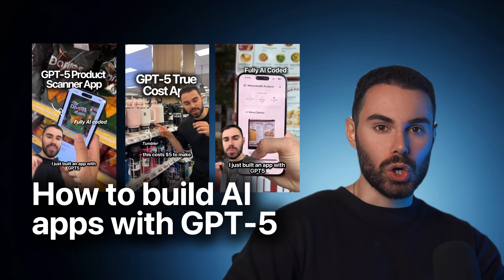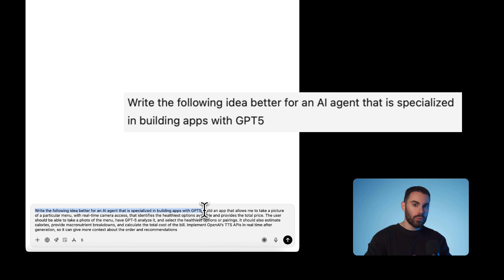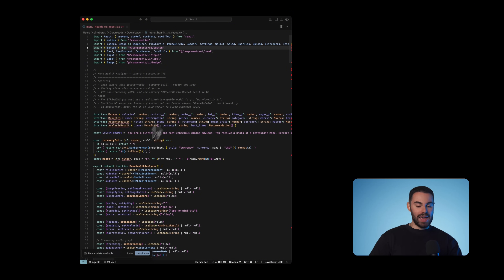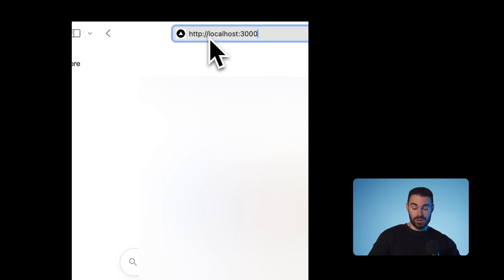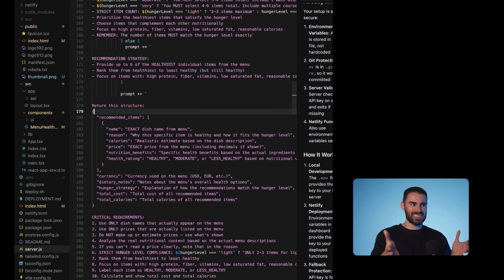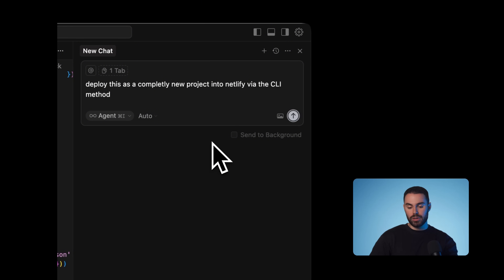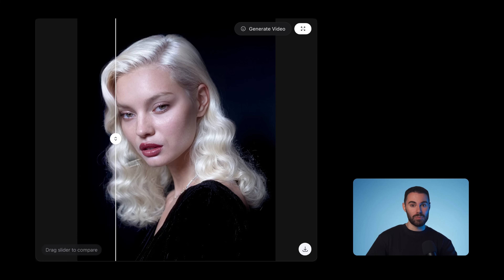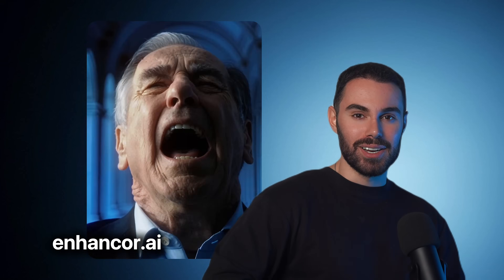Build AI Apps with GPT-5 (with one prompt)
In this video, I’ll show you how to build fully functional AI-powered web apps with GPT-5, step-by-step, from idea to deployment. By the end, you’ll have a working AI app you can run locally and share online, all for free.

We’ll go from a simple prompt in ChatGPT, to functional code in Cursor, to a deployed app on Netlify. No coding experience needed, we let the AI handle the heavy lifting.

What you’ll learn in this video:
 1. How to turn any idea into a complete GPT-5 app
 2. How to fix sandbox limitations & run code locally
 3. How to deploy your AI app online in minutes

Tools & workflows used in this video ⤵️
🤖 ChatGPT / GPT-5 — App logic & code generation

Apps I have built ⤵️
TrueCost App: Tells you the real cost of things that you buy

Why Watch?
I’m Sirio. I build AI-powered tools and creative systems that real brands and creators use. If you’re serious about using AI to create, scale, and monetize products, this is the space for you.

Hope this inspires you to build without limits.

Chapters
0:00 – 1:16 — Intro
1:16 – 3:00 — Prompting in ChatGPT
3:01 – 3:51 — Run the Sandbox Demo
3:52 – 6:22 — Scaffold a Real Project
6:22 – 6:58 — Launch Local Dev Server & Preview the App
7:00 – 8:16 — OpenAI API Keys
8:16 – 9:16 —  Backend Prompting Logic
9:16 – 10:50 — First Results
10:50 – 14:09 — One-Prompt Deploy
14:10 – 14:50 — Public URL
14:52 – 15:54 — Field Test + Outro